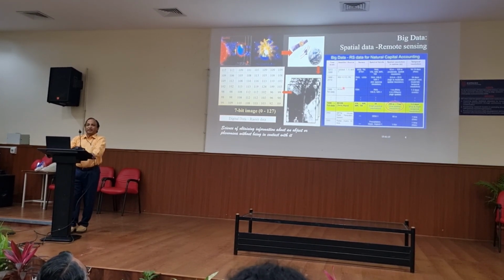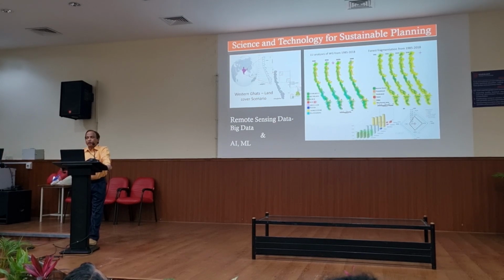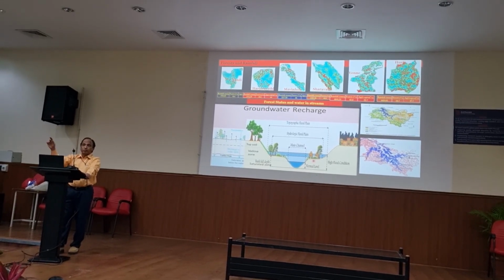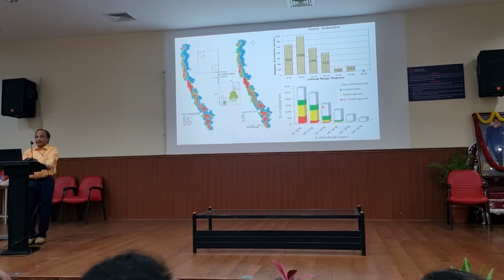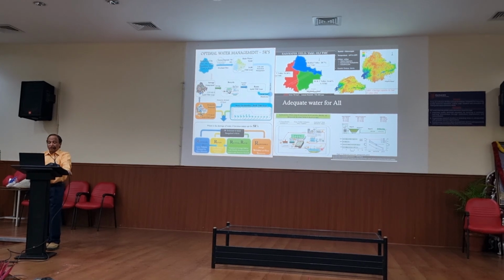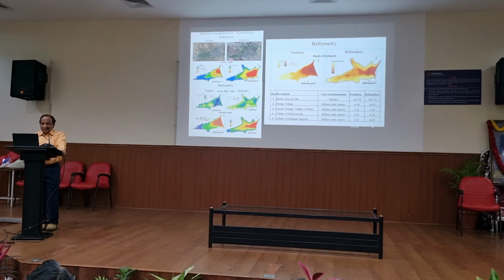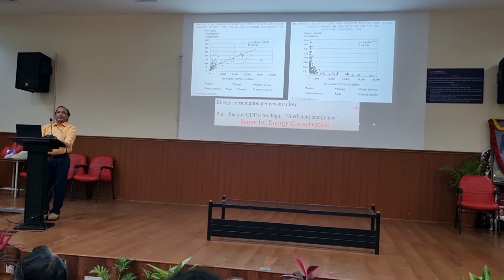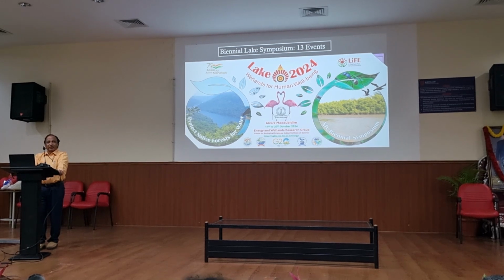One-Day Workshop on Environment and Green Energy | PARYAVARAN 2024 | Ramaiah Institute | 14 Sept 24